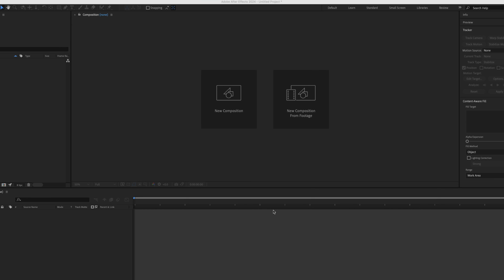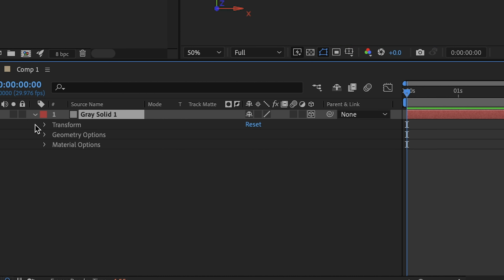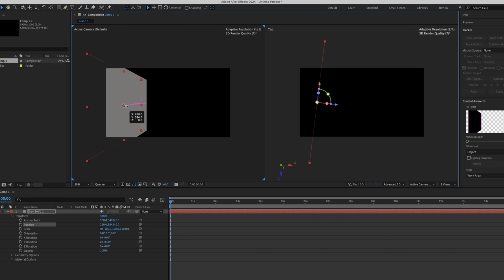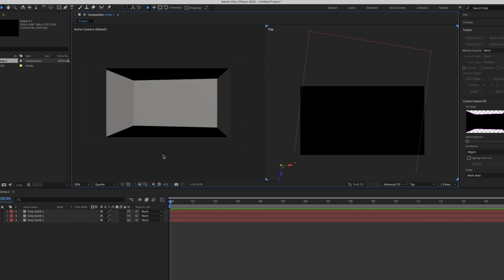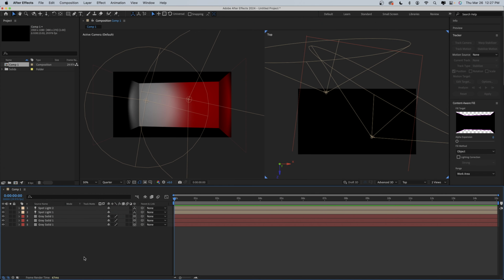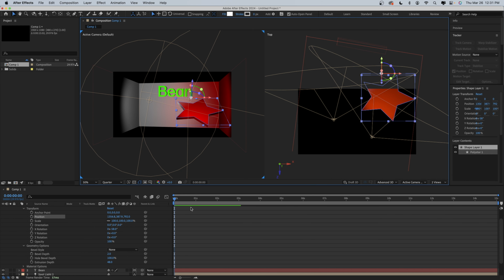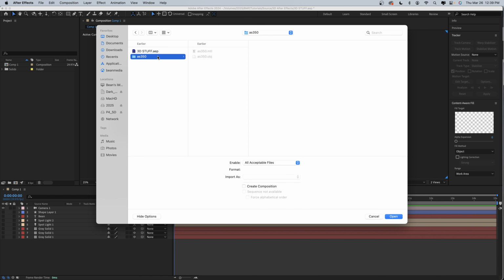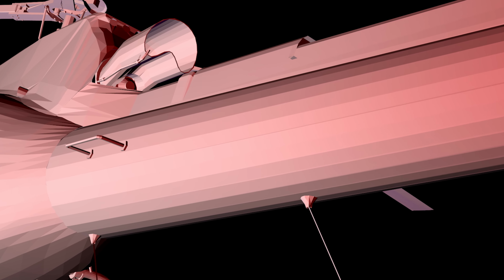How to Use 3D Elements in After Effects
Using 3D Elements in After Effects is not that hard. In this AE tutorial Ill prove it to you. One of Adobe After Effects' strongest features that you should be using is 3d elements. By adding 3d elements to your After Effects composition, you can improve your production quality in ways you may not have imagined possible, and it's not even that hard! These 3d assets can be one of the following:

Flat 3d layers - these layers are 2d layers that can be positioned in a 3d enviorment. This works for photos, videos, shapes, effects, and really any 2d layer

3D lights - 3D lights in After Effects really are amazing. You can create a shape or environment and then artificially light it inside After Effects by using these lights; the results can be stunning

3D Text / Shapes - Text and Shape layers in Adobe After Effects can be set to be 3-dimensional natively. This means all your complex text animations, shape animations, fonts, and more can be done in 3D, which allows insane amounts of variety and creativity.

3D Camera - One of the most powerful things you can do in Adobe After Effects is create and control a 3d camera. Now your 3D environment can be moved around with a digital camera that can do impossible stunts no cameraman could ever do. With keyframes, you can control the position and the point of interest of the camera to get perfect shots.

3D Models - In 2024, After Effects and beyond, you can actually import your 3d models into AE, allowing your 3D environments to go above and beyond what they ever were in the past. If you have a grass texture you made, you can go ahead and use it in your project without clunky cross-program compiling.

If it helped you, please let us know what project you are working on. If you have any questions, drop them in the comments!

CHAPTERS
00:00 - 3D composition setup
00:30 - Turn 2D layers into 3D elements
01:14 - Preview your composition in 3D
02:31 - Add 3D lights in After Effects
03:53 - Use 3D Text in After Effects
05:01 - 3D Cameras
05:37 - Use 3D Models in After Effects